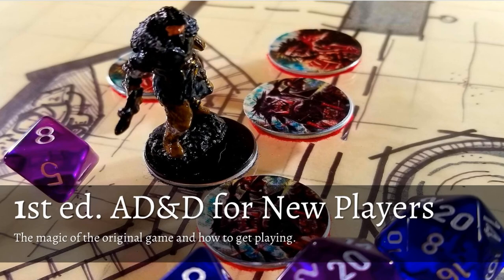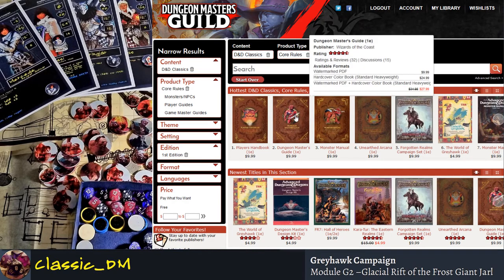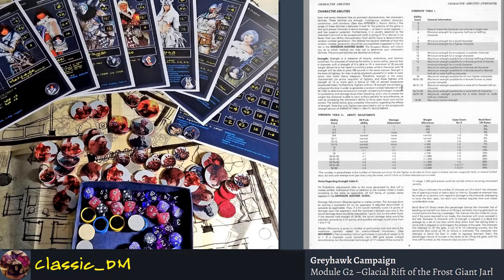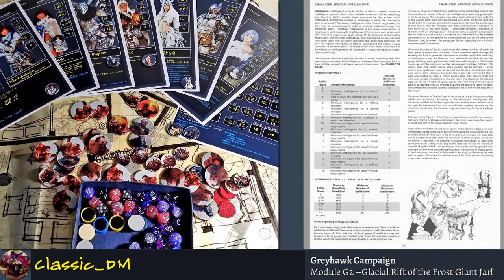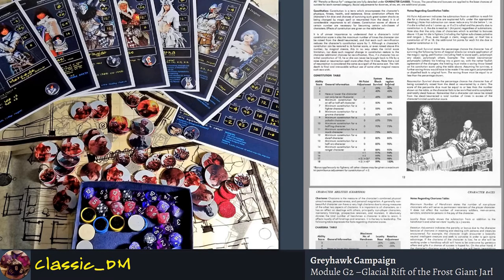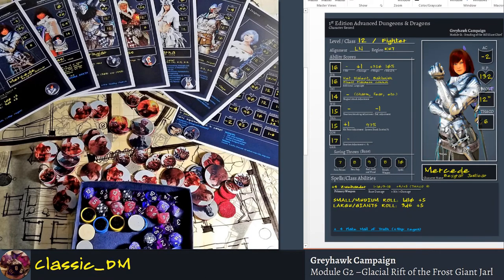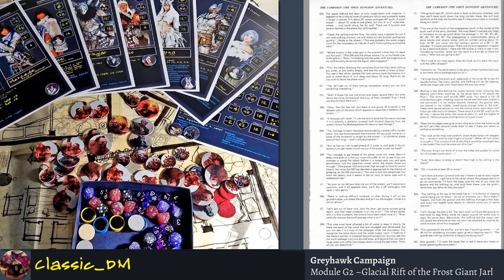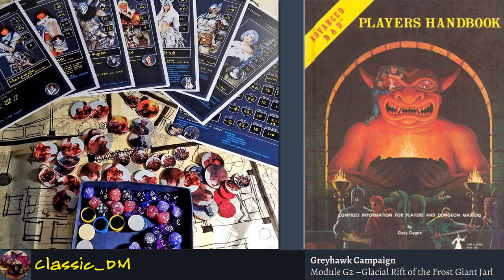AD&D - New Player Guide - The Core Books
An introduction to the 1st edition of Advanced Dungeons & Dragons for players old and new!
Topic: The books (or PDFs) from the Dungeon Master's Guild. The ability scores explained with notes about what core rules to keep and what you don't need.

Start here! News, updates, details, characters, story, behind the scenes, and fun stuff for the player or DM in us all, plus all the videos in an easy visual catalog!

G2- The Glacial Rift of the Frost Giant Jarl

Map Drawing
How I draw all the architectural maps from the show. These are live drawing sessions and give you a side-by-side seat at the table and insight into the design process.

Learn to Play 1st Edition Advanced Dungeons & Dragons
A video series that gives 5e players a sense of the magic of 1st edition, originally released 40 years ago in 1978!

Ambient Tracks by Sword Coast Soundscapes!